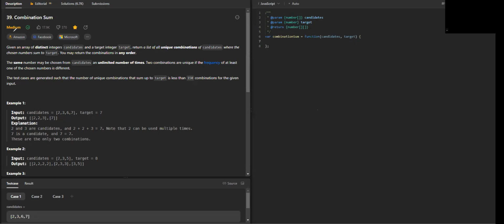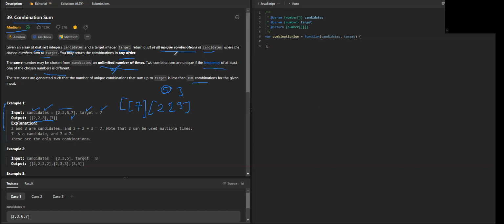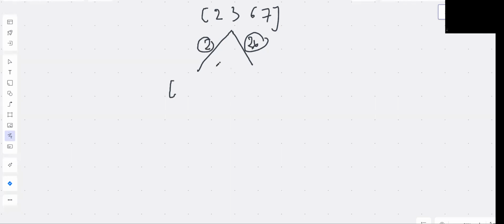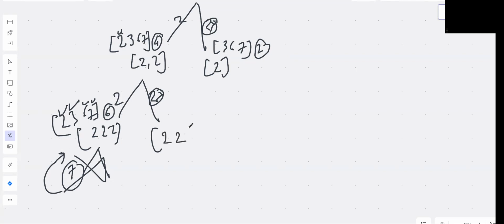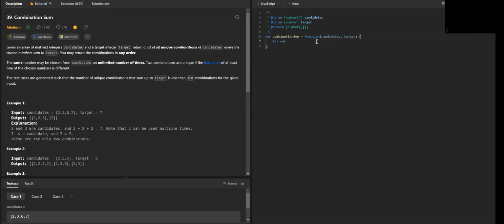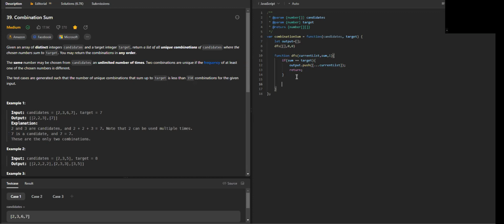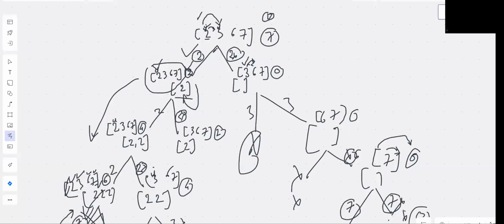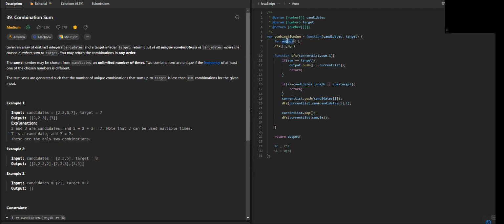Leetcode 39 JavaScript | Combination Sum JavaScript | Backtracking